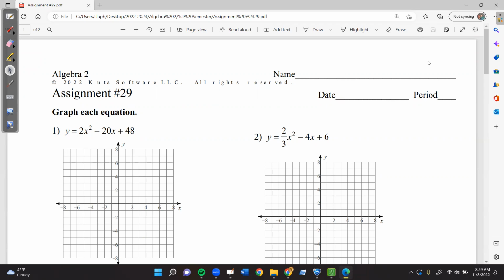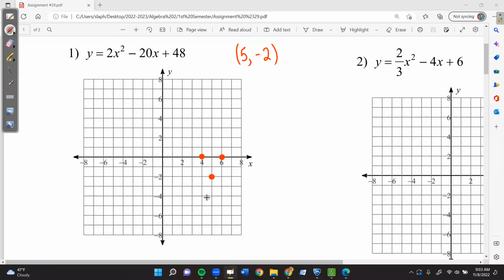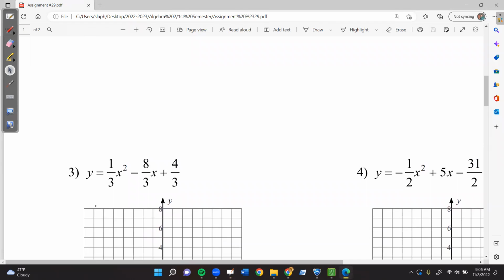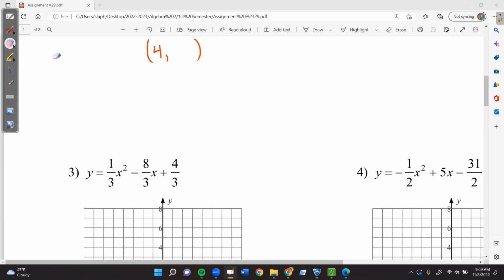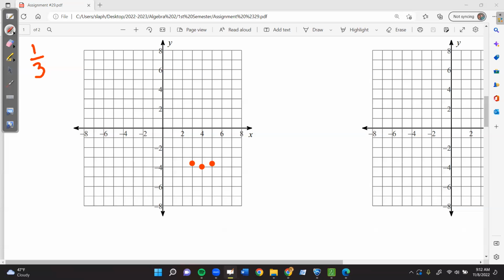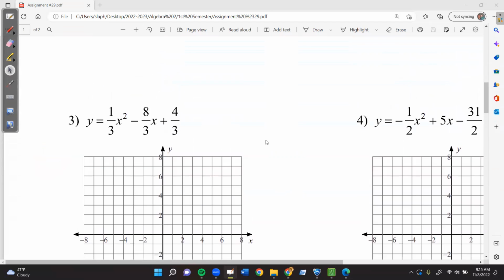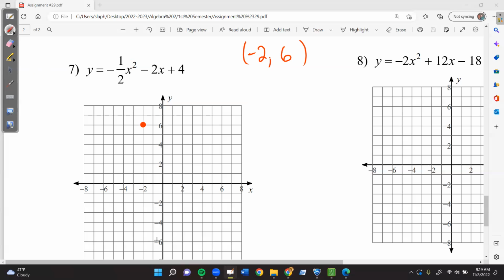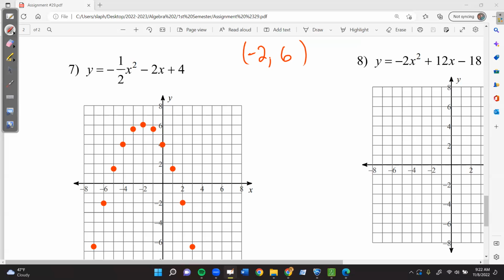Graphing Parabolas (harder problems)